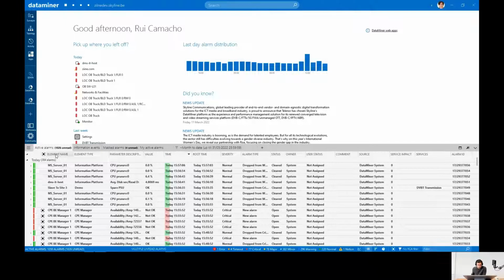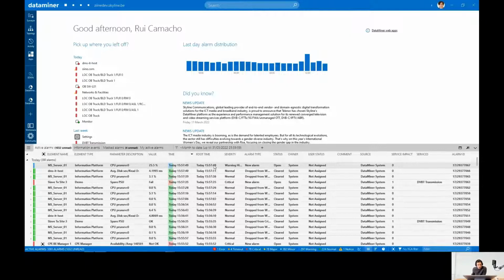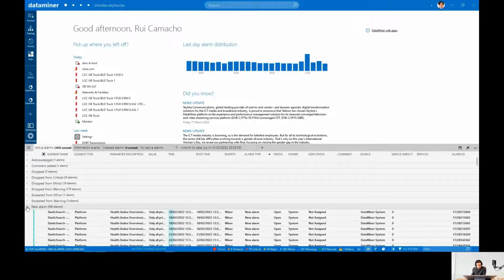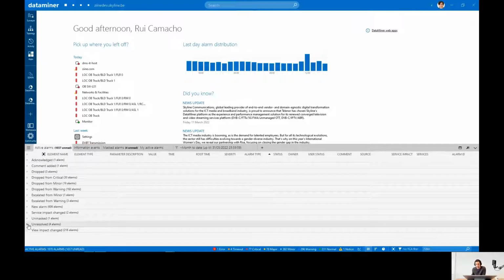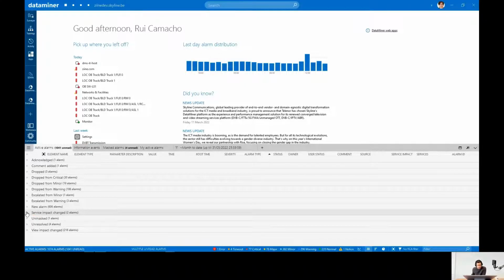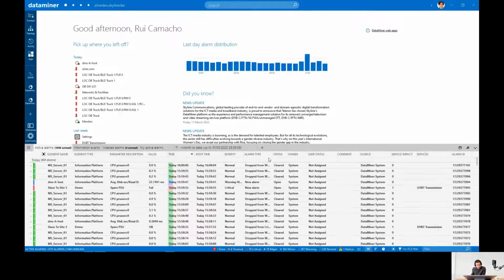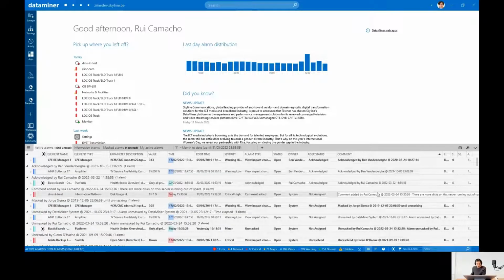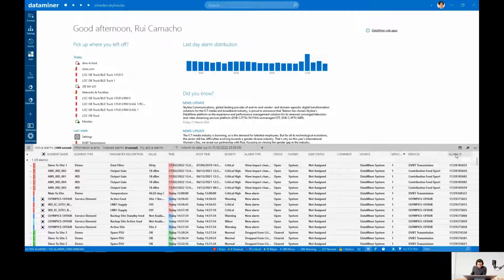An Overview of Alarm Console Columns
If you're about to customize tabs in your Alarm Console, you've probably noticed there are quite some alarm properties you can add as columns. In this video, Rui explains the most important columns in the Alarm Console, what they do, and why you need them. Have a look! 👀

00:00 - Intro
00:32 - Element Name
00:38 - Element Type
00:43 - Parameter Description
00:50 - Value
00:58 - Time
01:05 - Root Time
01:22 - Severity
01:34 - Alarm Type
03:15 - Status
03:35 - Owner
03:46 - User Status
04:10 - Comment
04:28 - Source
04:38 - Service Impact
04:43 - Services
04:49 - Alarm ID
05:00 - Outro

❓  The Alarm Console is an intuitive tool that provides you with a complete overview of the active alarms, enabling you to easily manage them or to study the alarm history.

▬▬ About DataMiner ▬▬▬▬▬